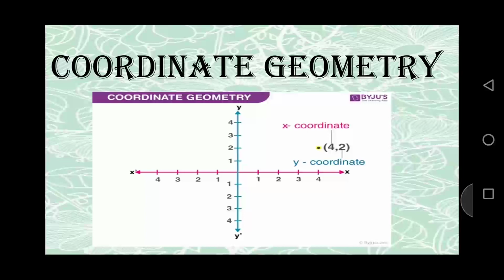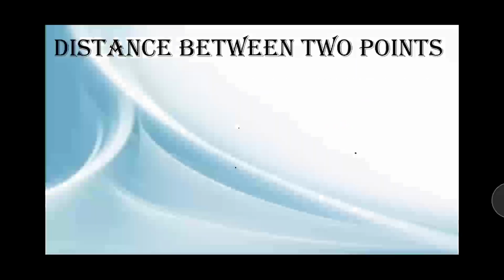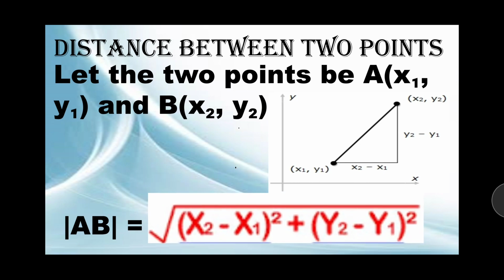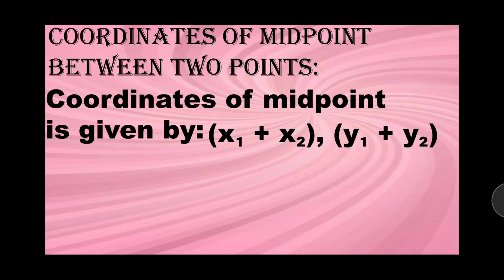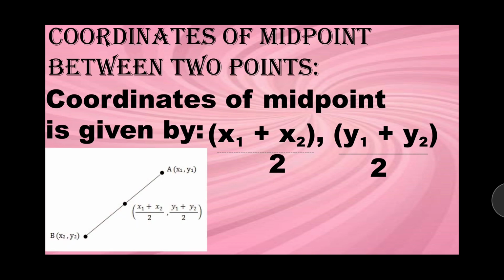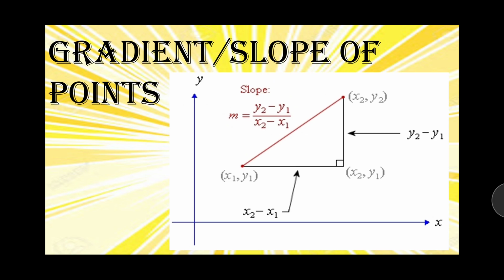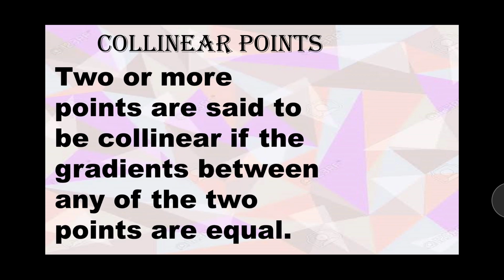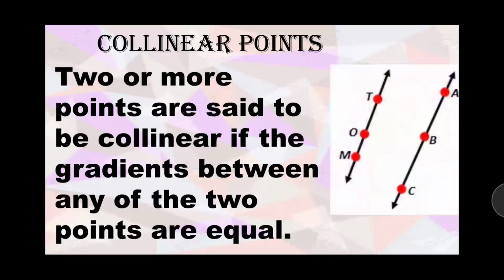COORDINATE GEOMETRY I